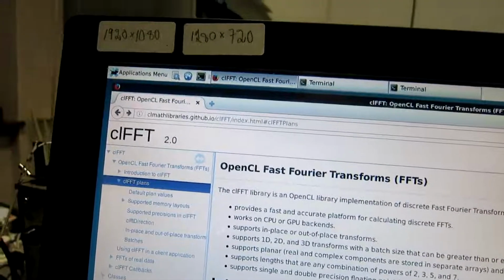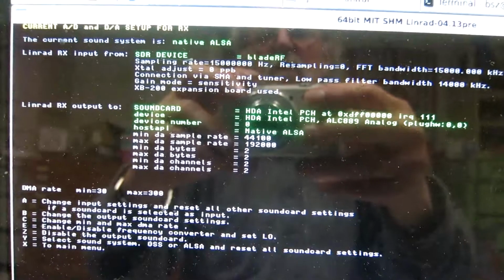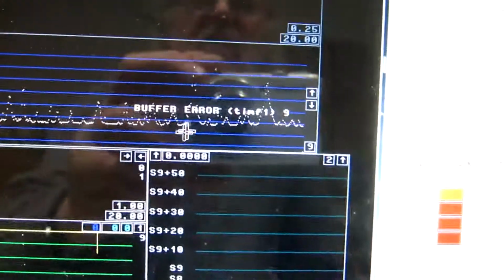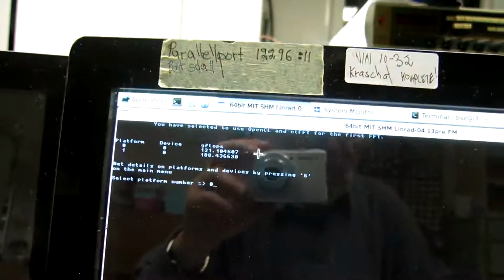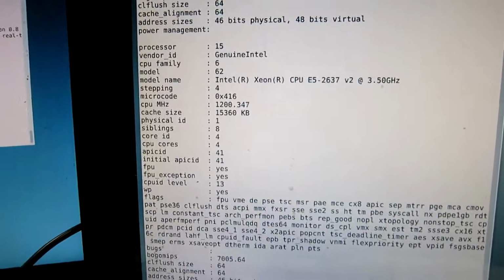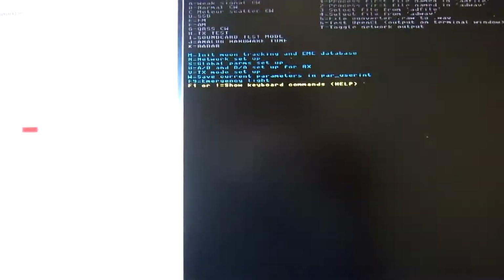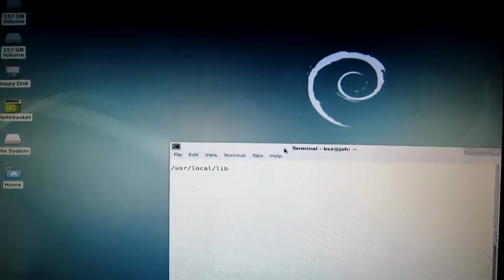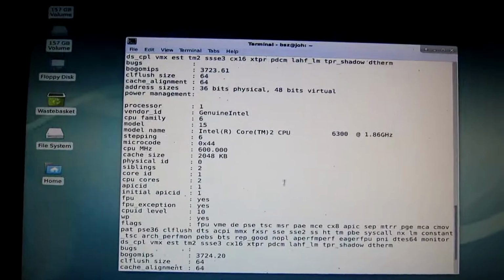gputest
Testing the GPU in Linrad using OpenCL and clFFT. Performance is far below expectations and it seems like clFFT is using the motherboard CPU(s) rather than the NVIDIA card(s) The latest version is available with this command:
I do not understand how OpenCL and clFFT works. Probably I am doing silly mistakes - I need help from people knowing these things...